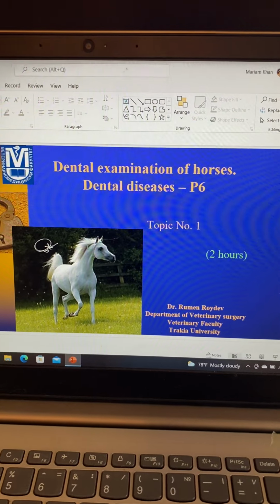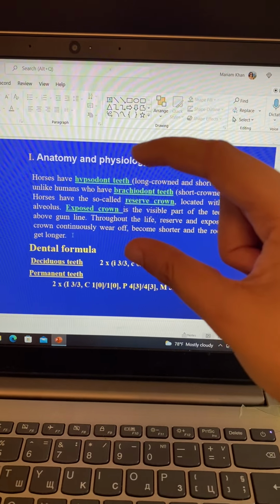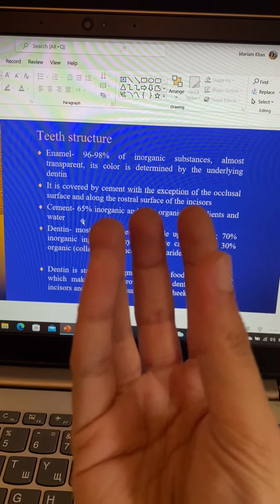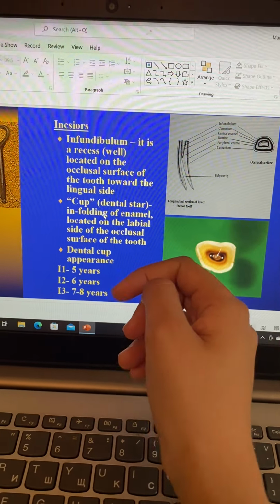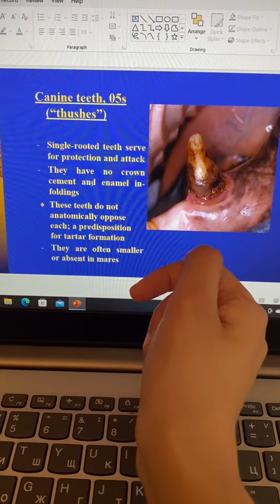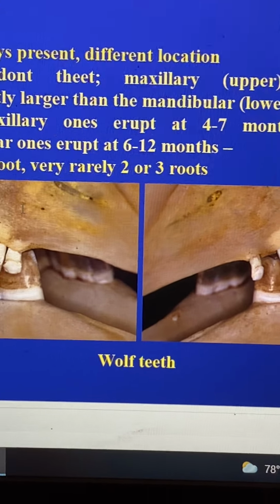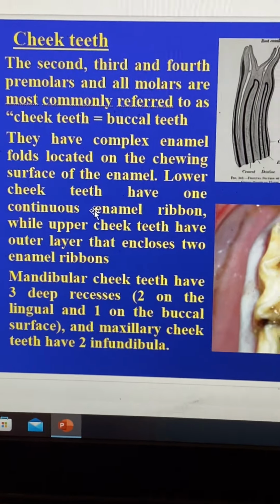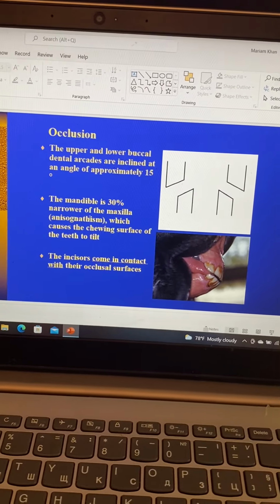Equine Surgery P5 part 1